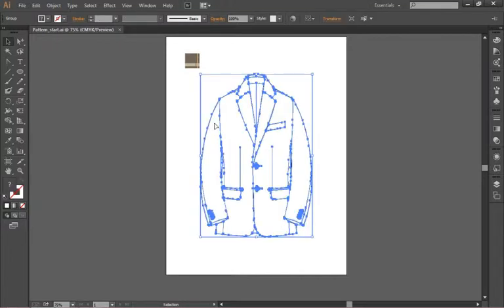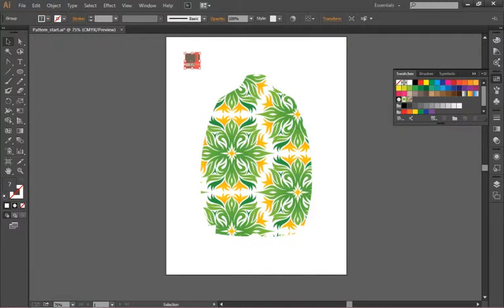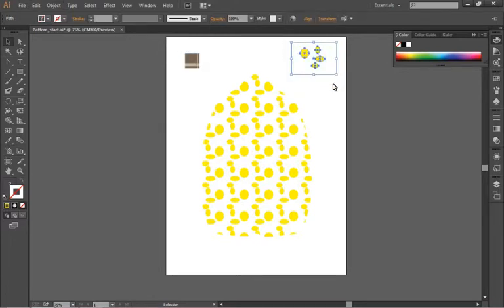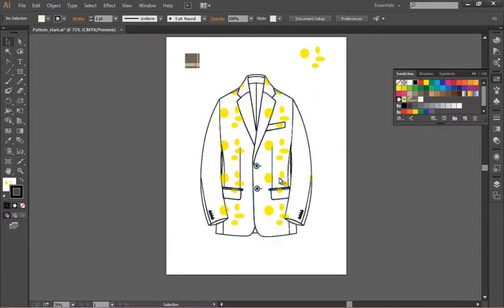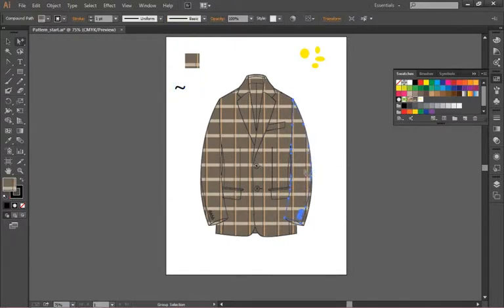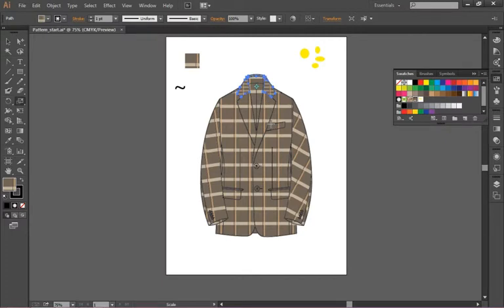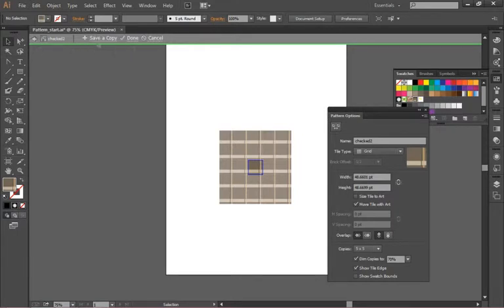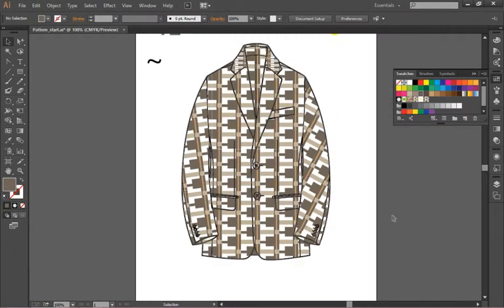Lesson07 الدرس السابع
Adobe Illustrator CC الأدوب الستيرتور